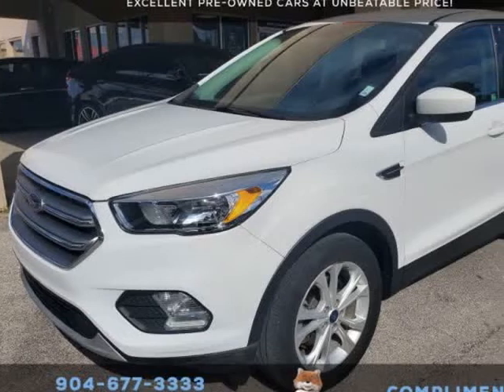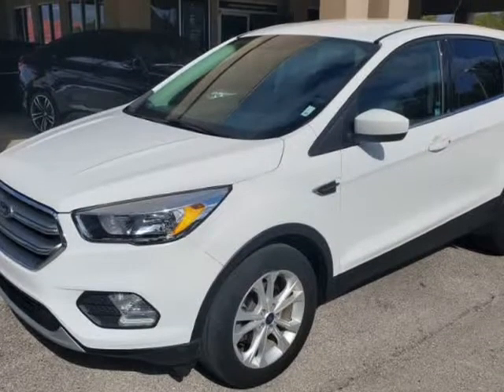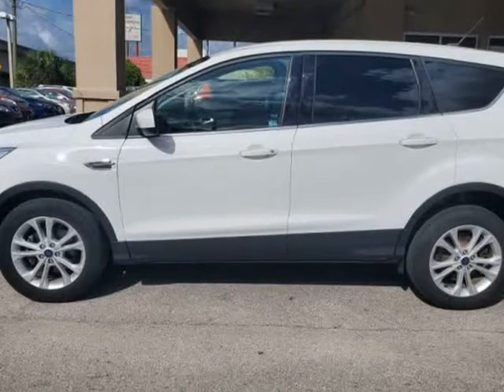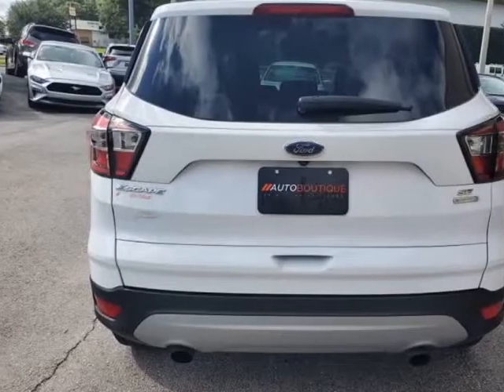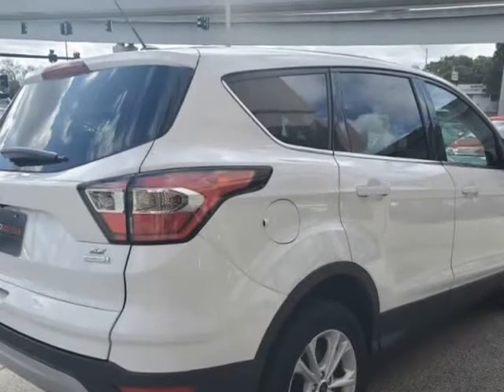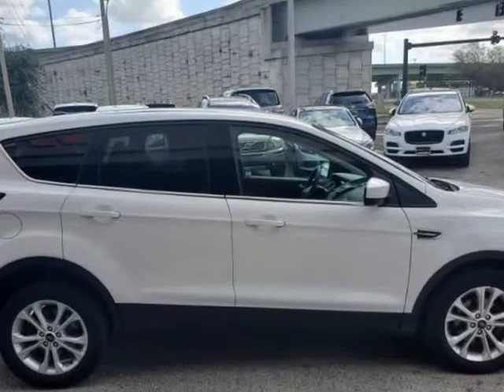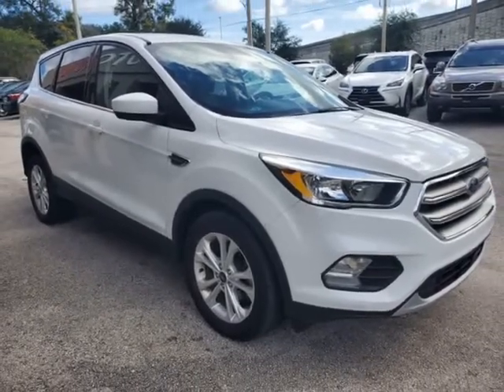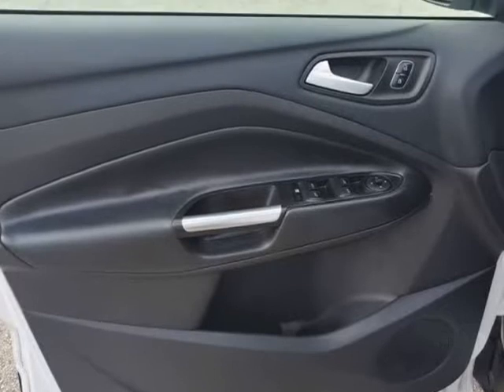2017 FORD ESCAPE SE SE (jacksonville, Florida)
auto boutique
8849 arlington expy
jacksonville